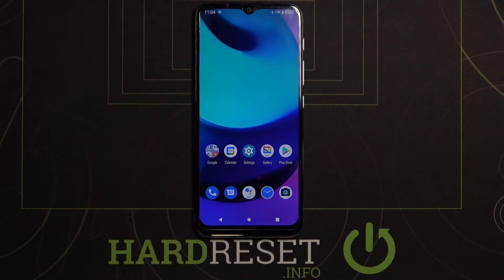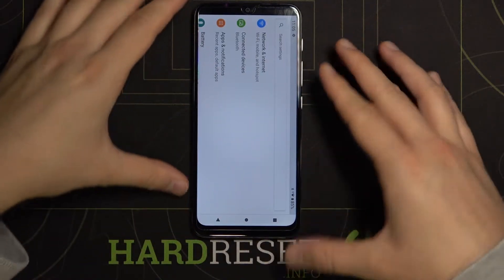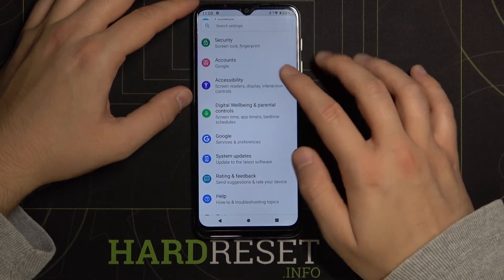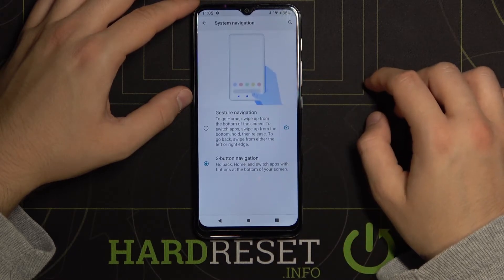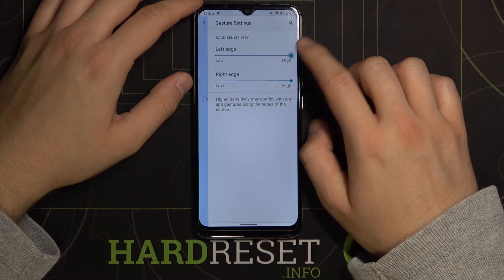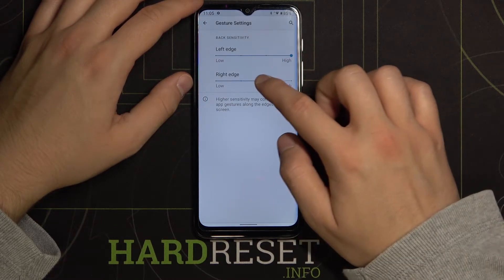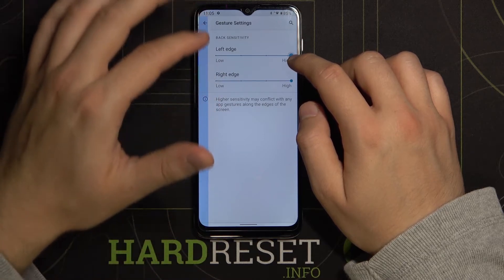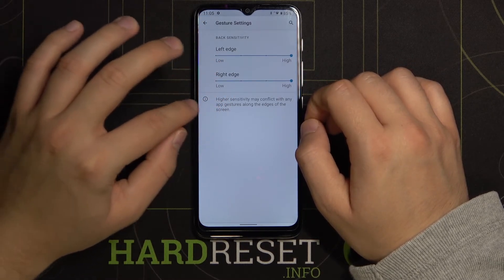How to Change Gestures Sensitivity on MOTOROLA Moto E20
Learn more information about MOTOROLA Moto E20:
The Navigation settings of the MOTOROLA Moto E20 smartphone allow you not only to change the type of your navigation but also to configure it once chosen. In this video, we are showing how to configure the Gestures navigation type. The system allows you to change the sensitivity of the right and left edges of your display separately. Enjoy!

How to increase gesture sensitivity on MOTOROLA Moto E20? How to reduce gesture sensitivity on MOTOROLA Moto E20? How to configure gestures navigation on MOTOROLA Moto E20?